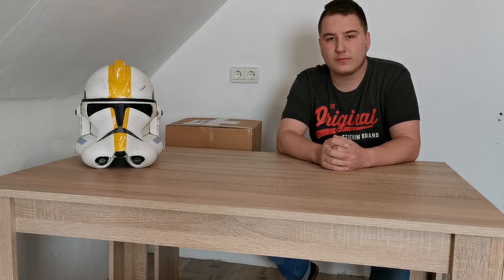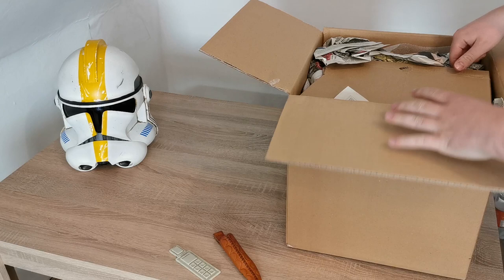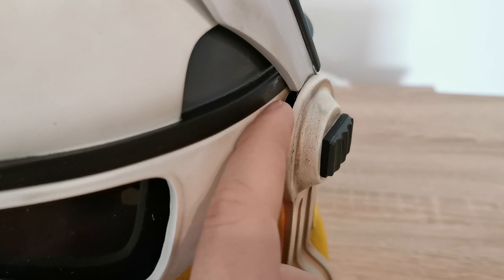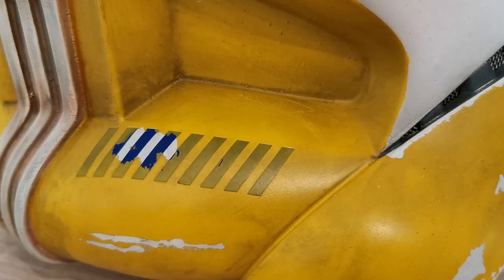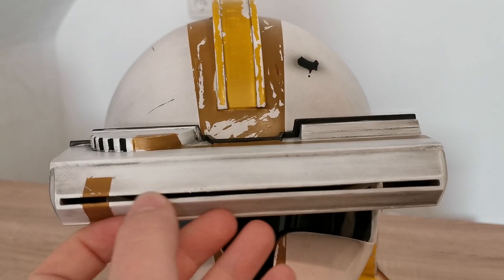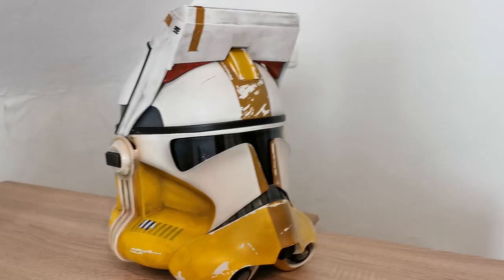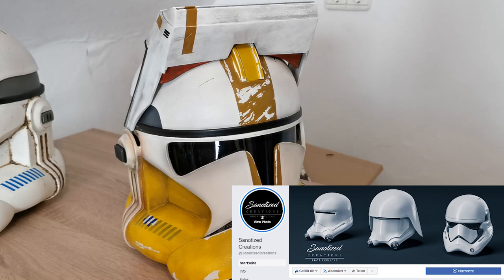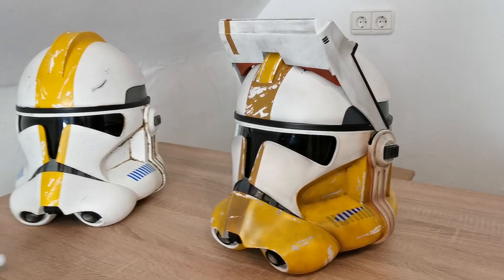Clone Commander Bly Helmet Unboxing - (ENG) - Sanotized Creations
» Verwendete Programme:
Adobe Photoshop
Adobe After Effects
Adobe Premie Pro
Wondershare Filmora